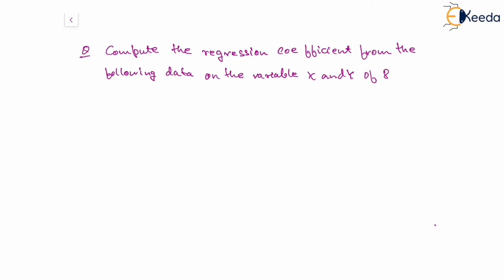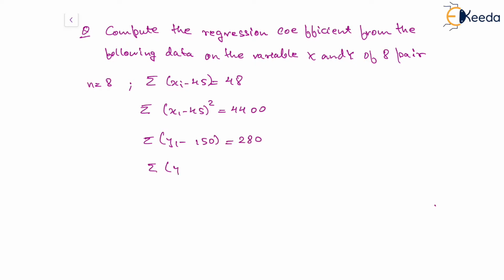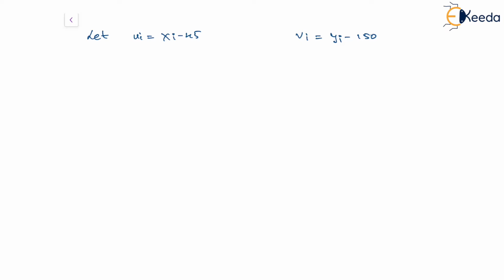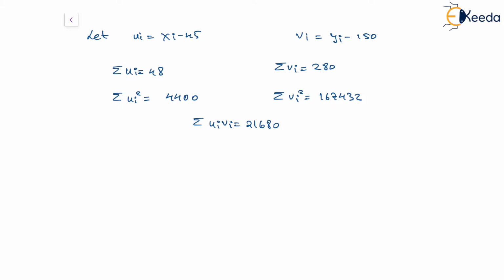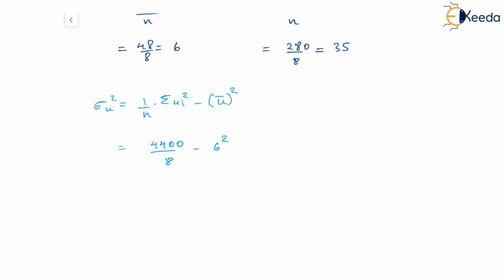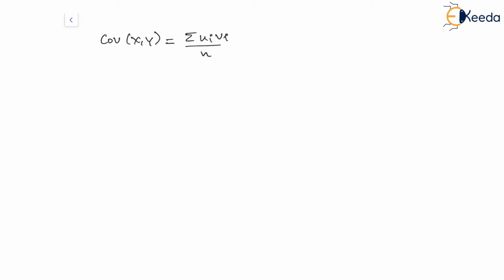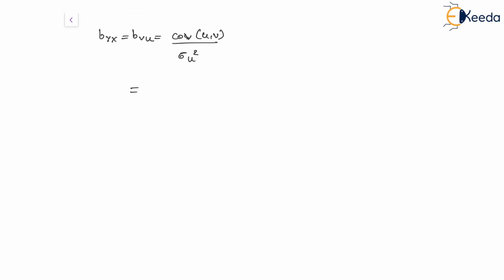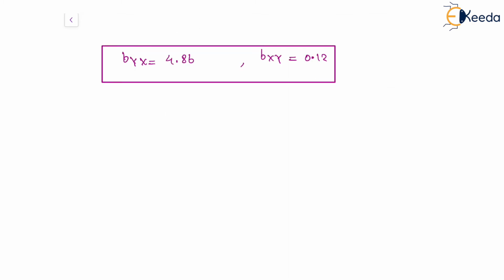Problem 1 Based on Properties of Coefficients of Regression